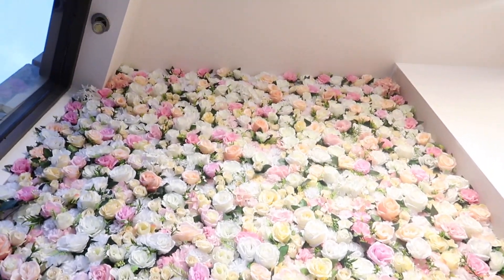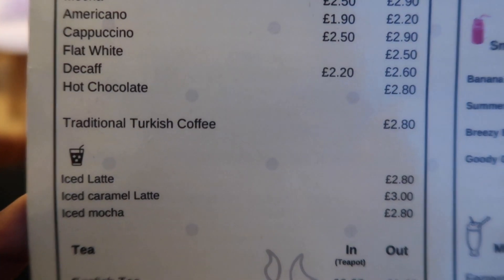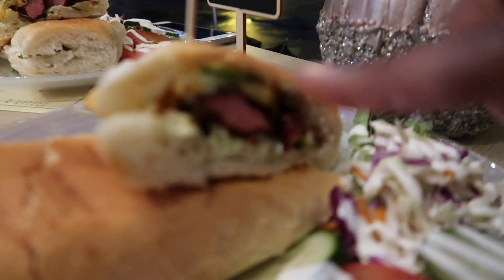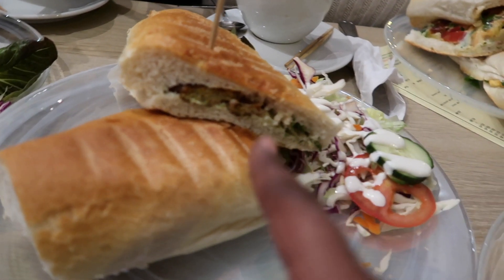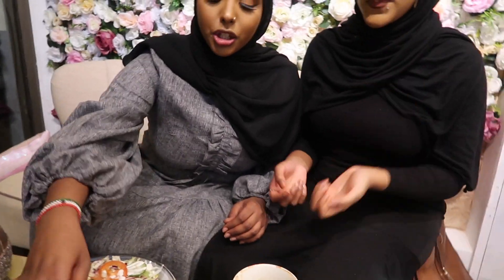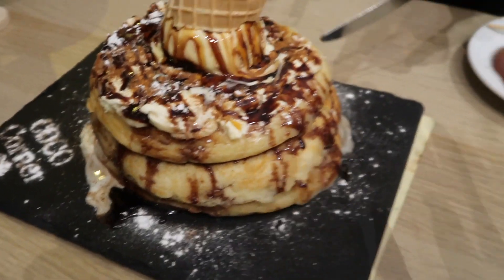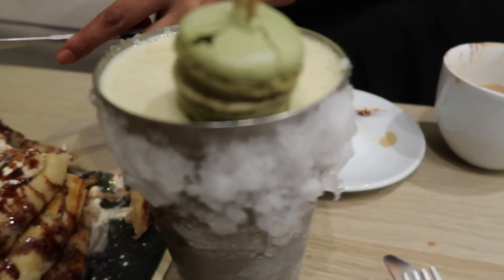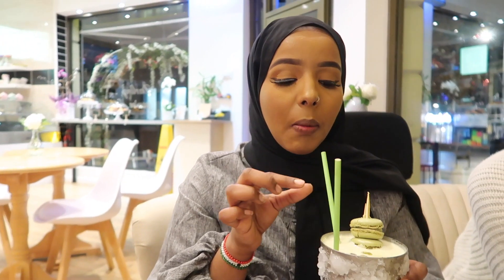Brunch | COCO CORNER CAFE | HARROW